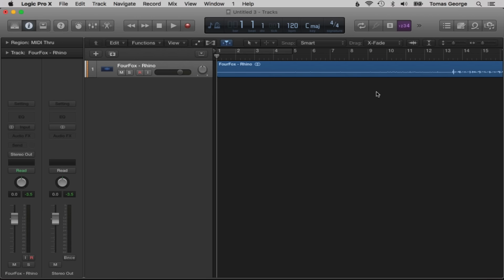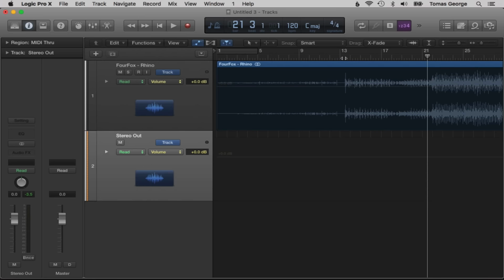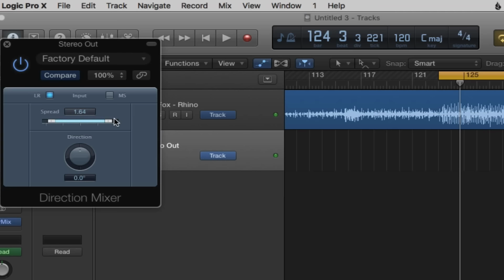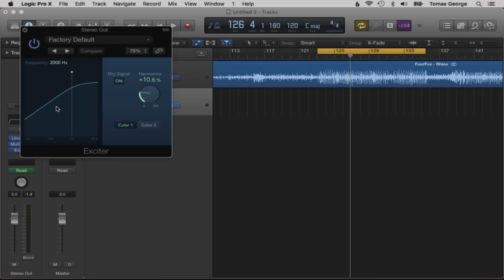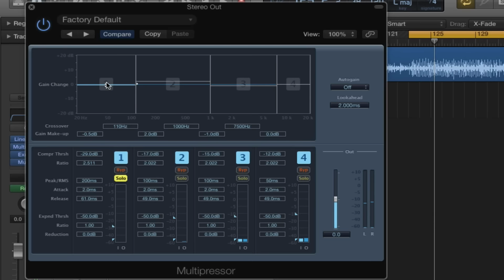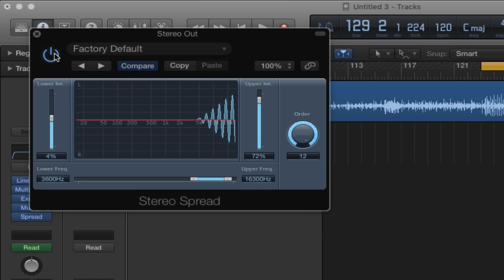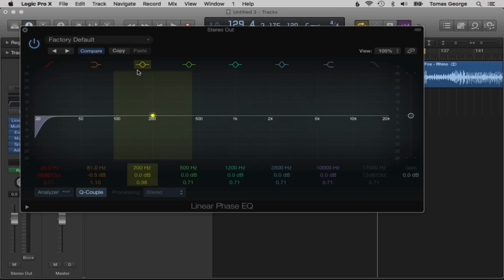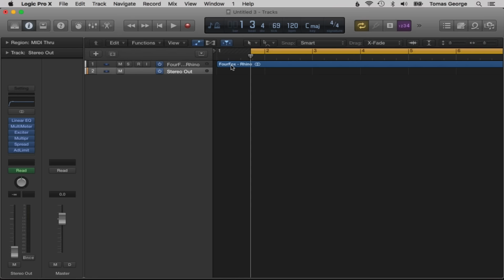How to Master a Track in Logic Pro X - Music Production Lesson | Mastering using Stock Plugins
To get access to my 10+ Hour Complete Course on Logic Pro X for ONLY $10 (full price $180) then just click below -

This video is all about mastering in Logic Pro X, just using Logic's stock plugins.

Mastering is really the final touches for your mix which includes adding harmonics and presence and colour to the track, also making your track a bit brighter and also a bit louder.

In this video I'm going to show you how to EQ, multi-band compress, enhance the stereo image and also limit your track in Logic Pro X.

If you would like to continue learning with me then be sure to check out my 10+ Hour Logic Pro X course called-

Music Production in Logic Pro X- The Complete Course

Simply click the link below for a MASSIVE Discount if you want to continue your Logic Pro X learning further

The price with this link is $10, regular price is $180.

Cheers,
Tomas